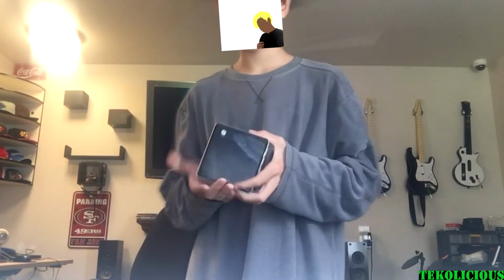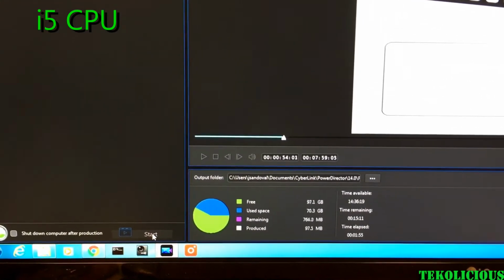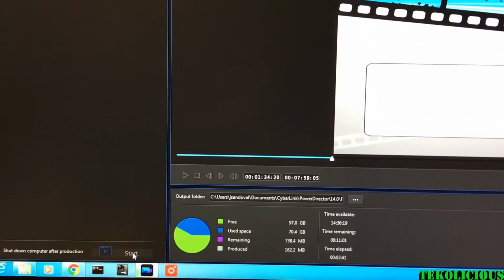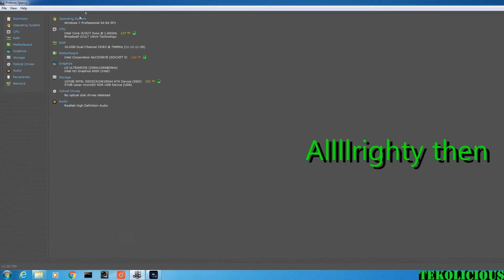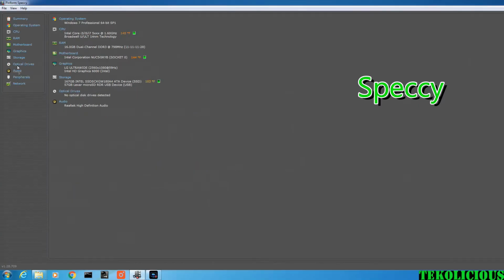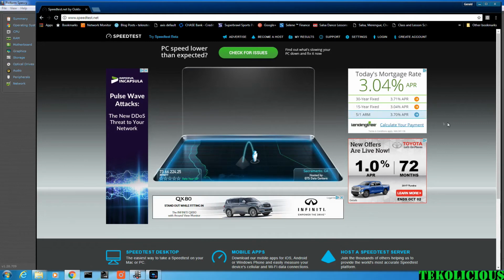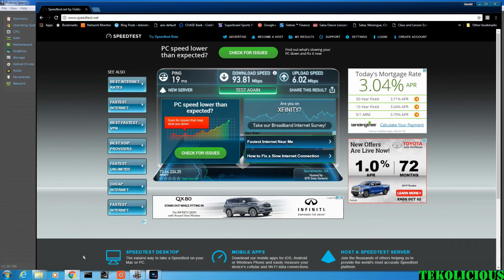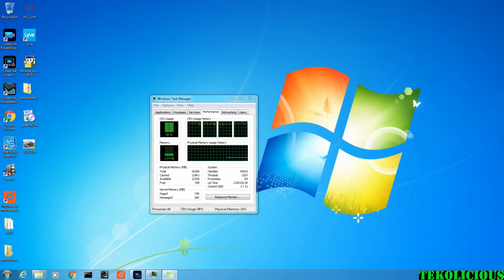What is a NUC, Explained Completely to exhaustion. Funny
I am explaining what a NUC is and what use cases it can be utilized for.
link for NUC
Intel NUC NUC5i5RYK with Intel Core i5 Processor 2.7 GHz
Amazon Link MSI Laptop